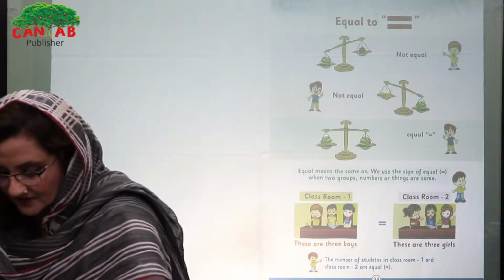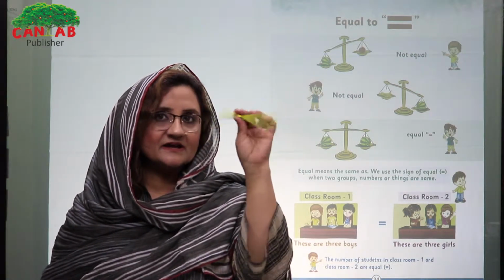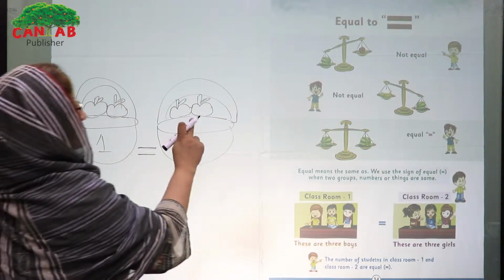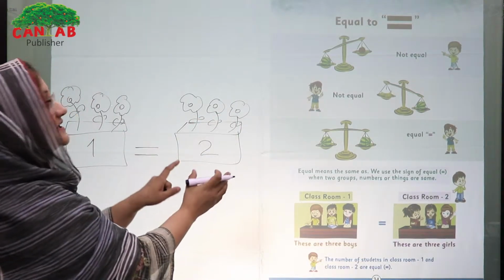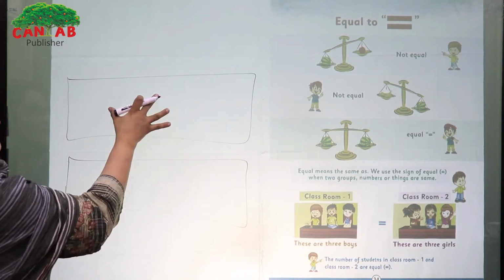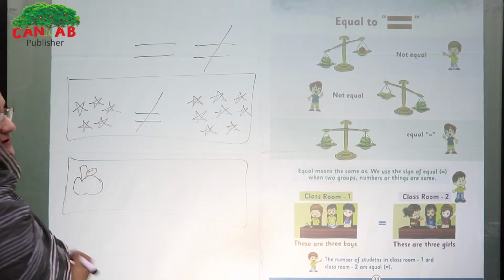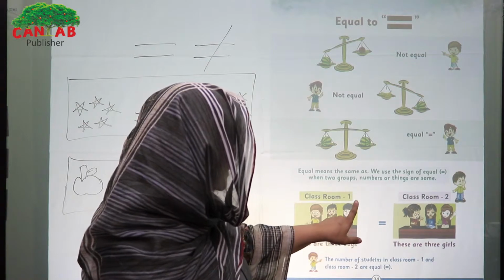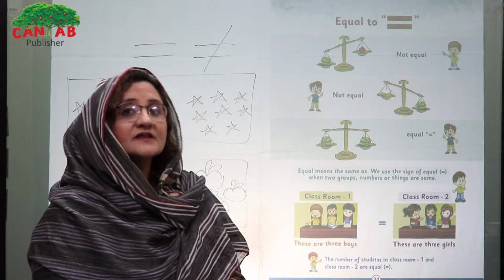kg maths and equal to =